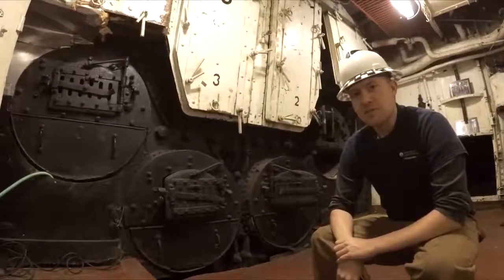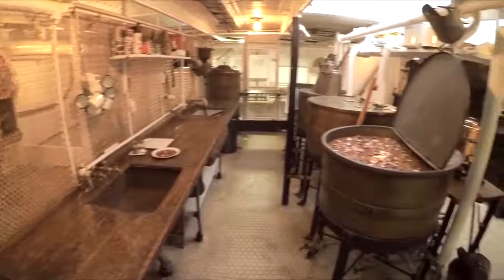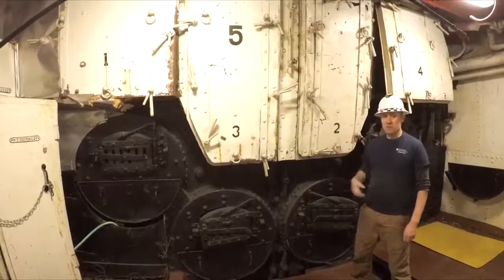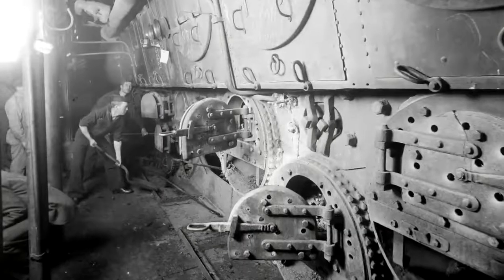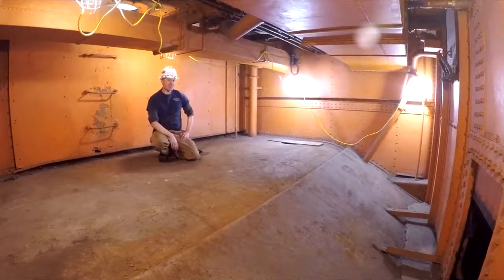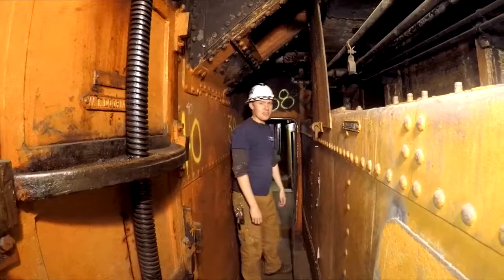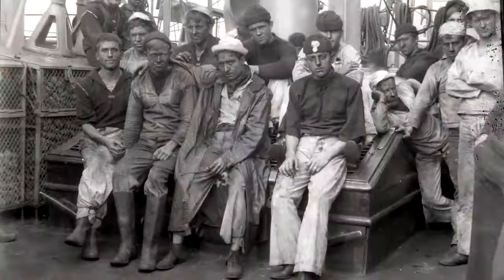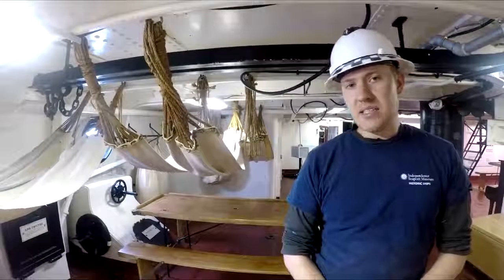Tour the Coal Bunkers Aboard Cruiser OLYMPIA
Climb aboard for a tour of Cruiser OLYMPIA at Independence Seaport Museum's boiler rooms and coal bunkers!